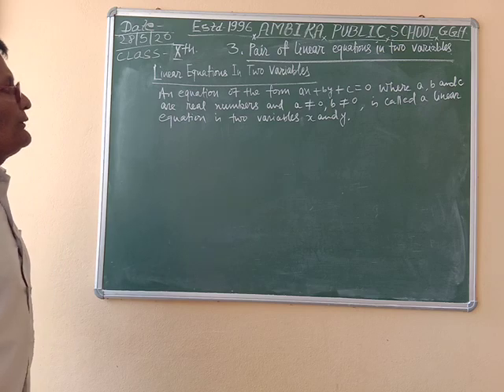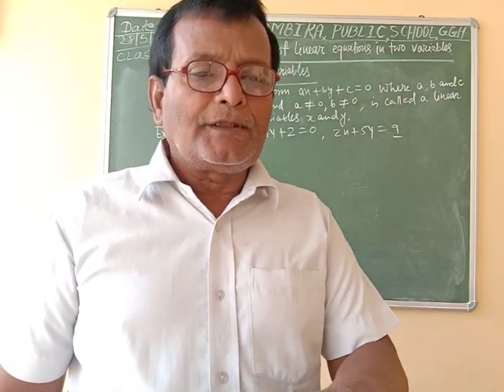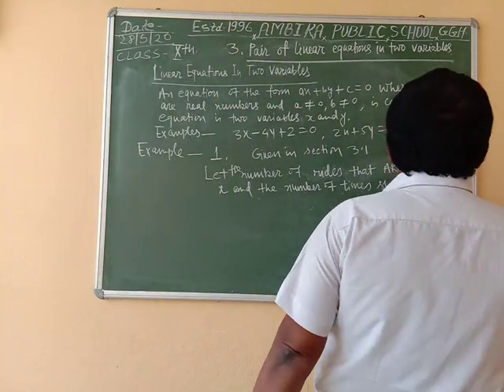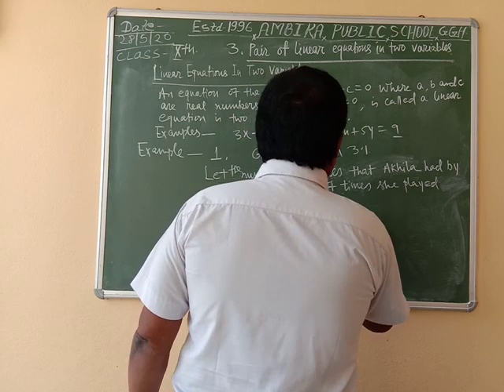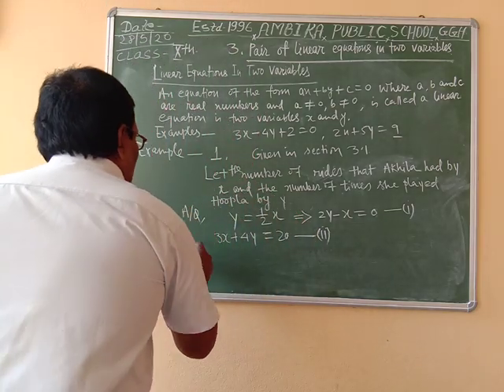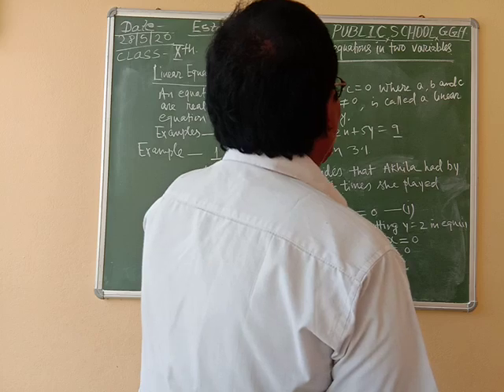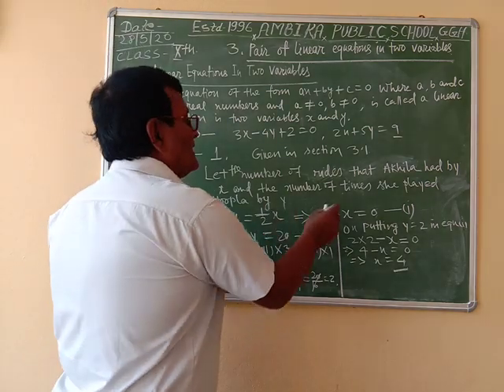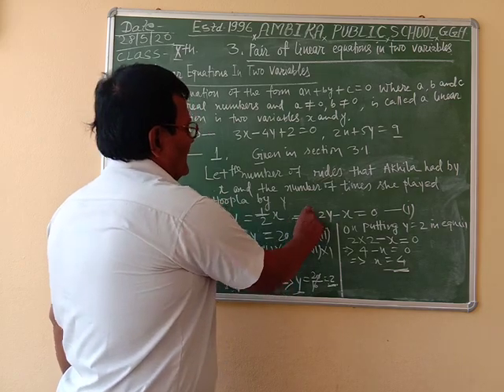APS |Class-10|Day-24|Math|Pair of Linear Equations in two Variables - Part 1|by S.B.Singh